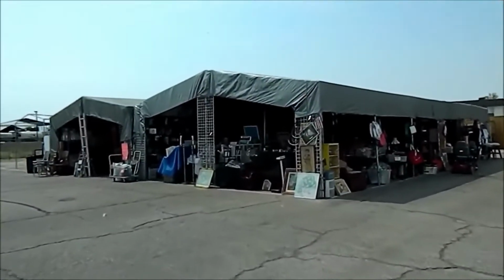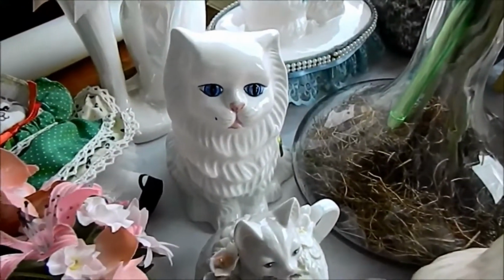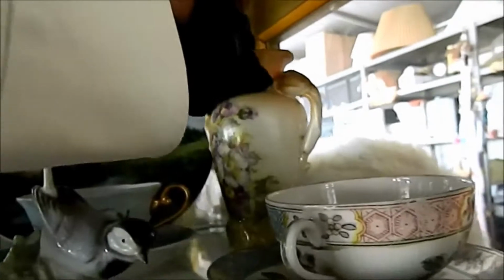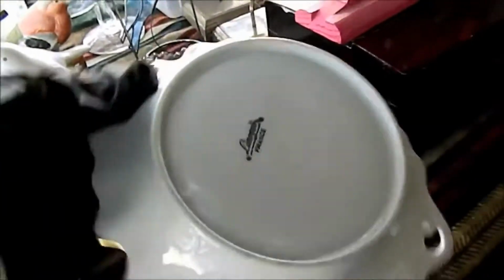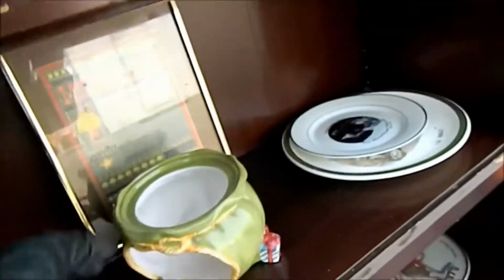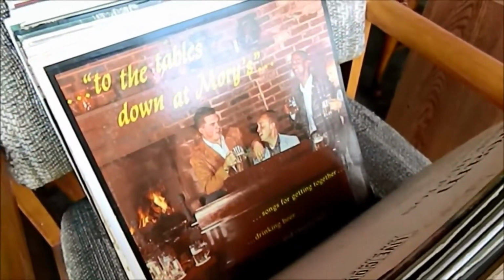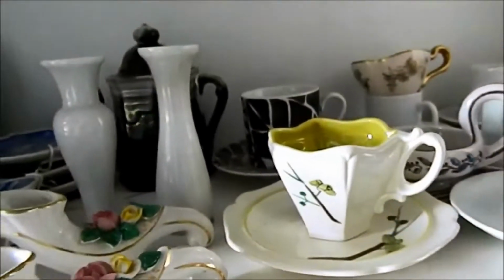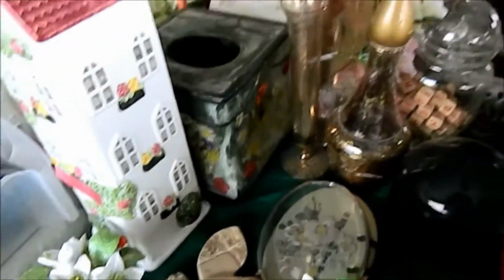CeRAMic CAT HOARD @ the SwApMEET!!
Love this little hidden swapmeet on Boulder Highway in Las Vegas! Come hunt for porcelain and stuff with me! Hector's booth is my favorite. Huge ceramic and porcelain cat collection, vintage wall plaques, Schumann and Royal Doulton plates, and a couple of great oil paintings.